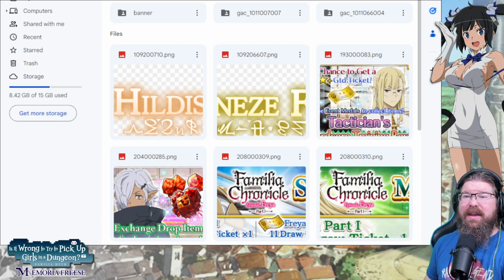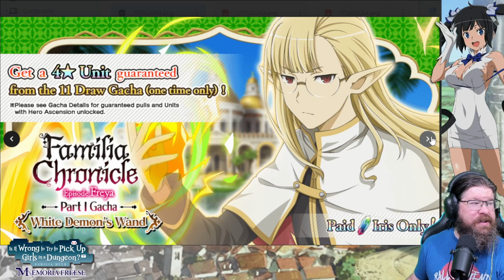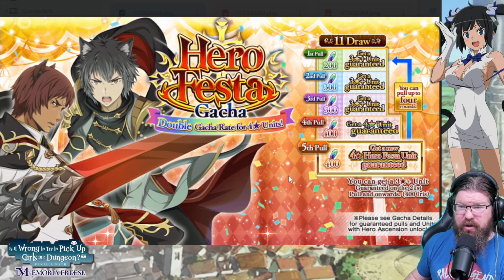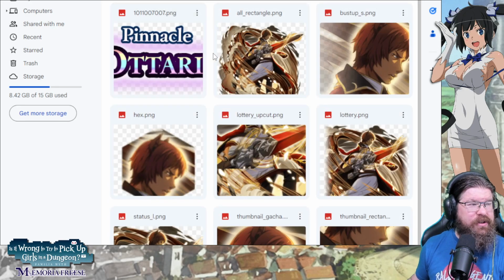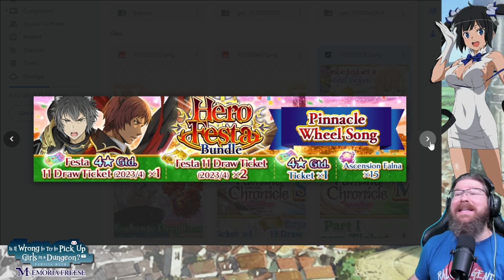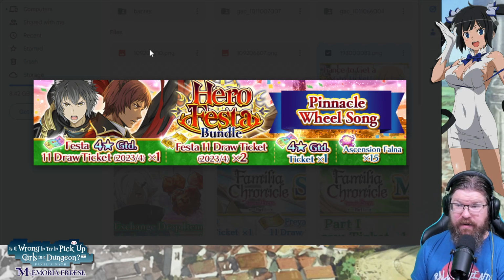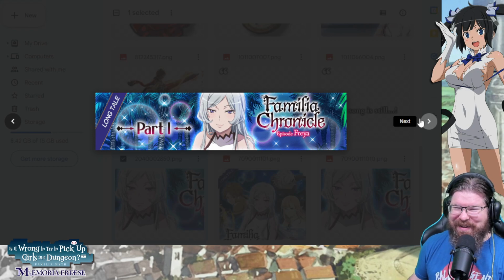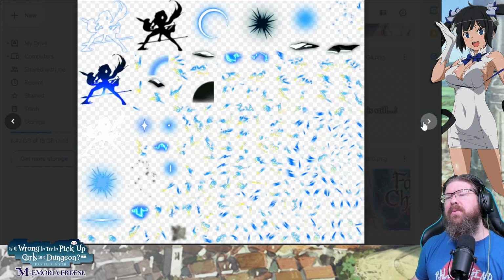The Datamines are here! New fest banner! reruns and more!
THE WEEKLY DANMEMO NEWS!! The final episode of season 4 airs this week!

And like any good sellout I'm on Hive now too: @pilk